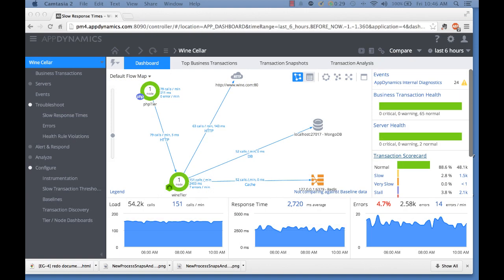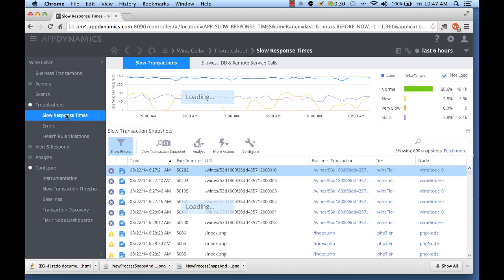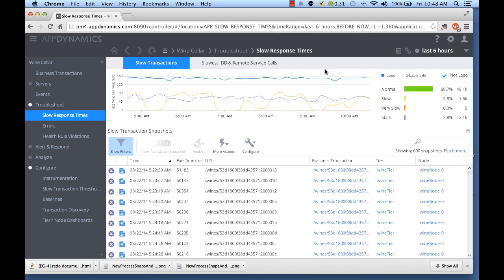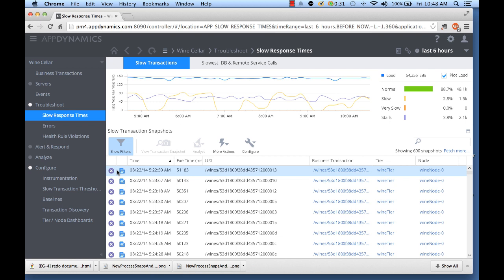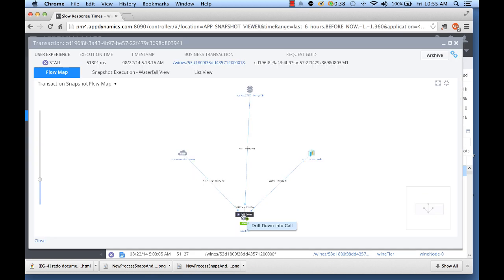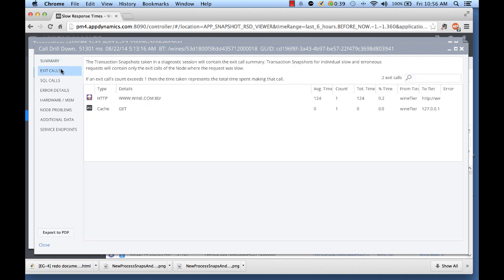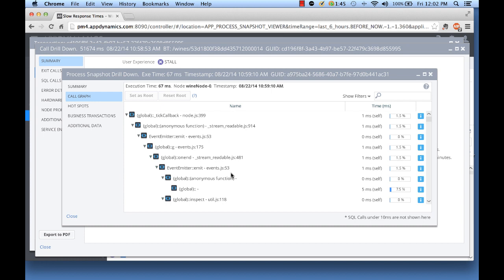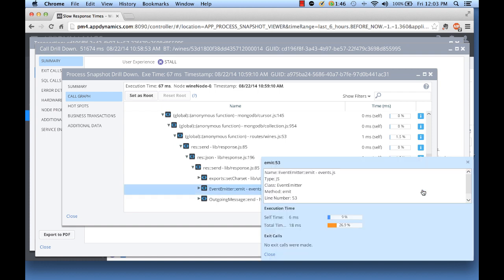Troubleshoot Slow Node.js Transactions